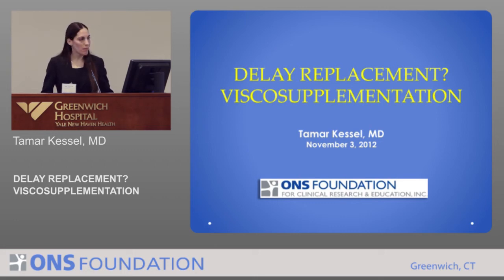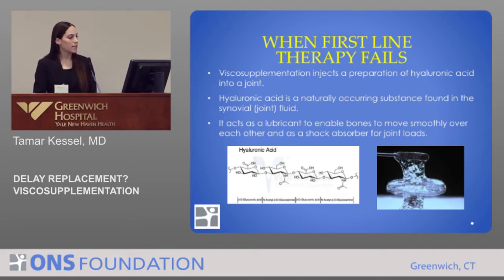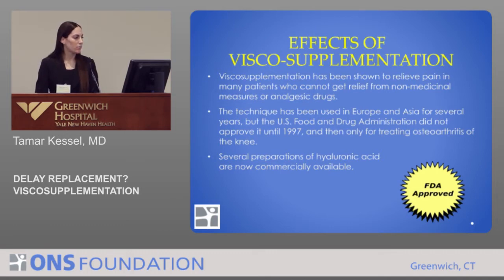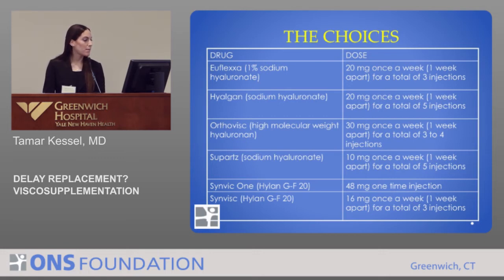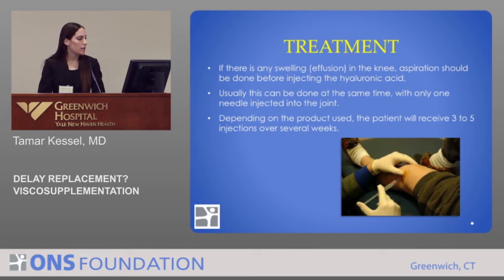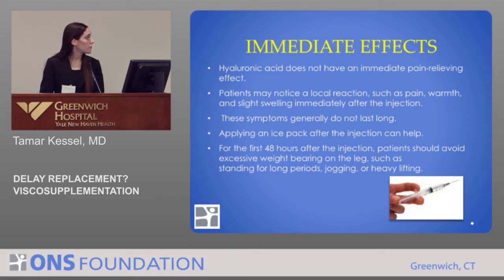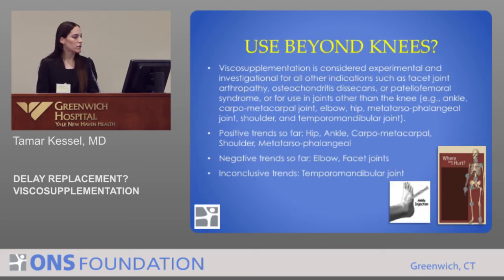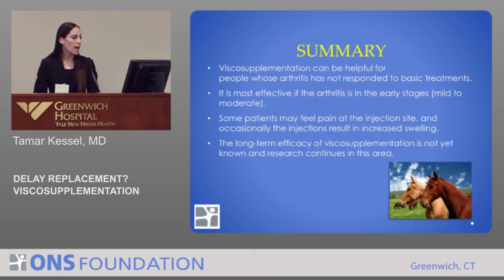Delay Joint Replacement- Viscosupplementation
Delay Joint Replacement- Viscosupplementation presented by physiatrist Tamar Kessel, MD at the 2012 ONS Foundation for Clinical Research and Education Conference for Medical Professionals at Greenwich Hospital on November 3rd, 2012.